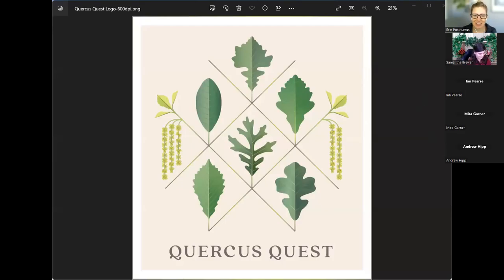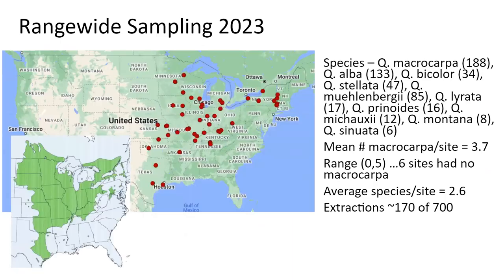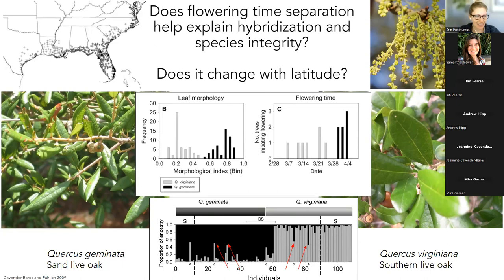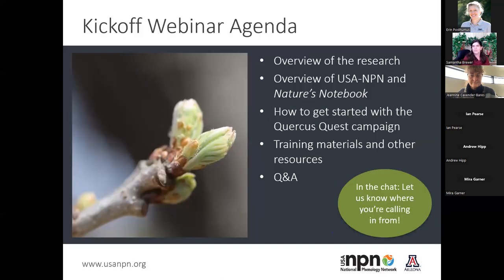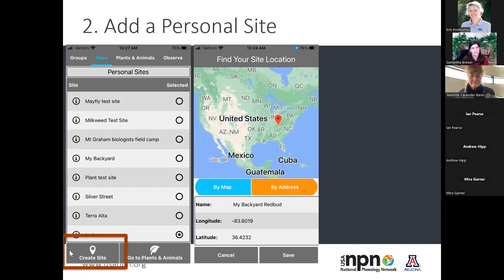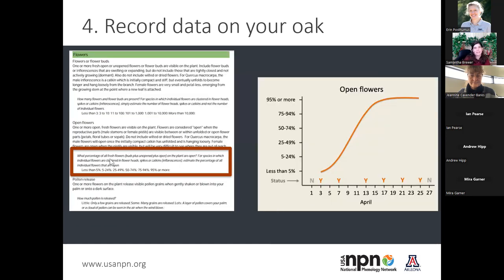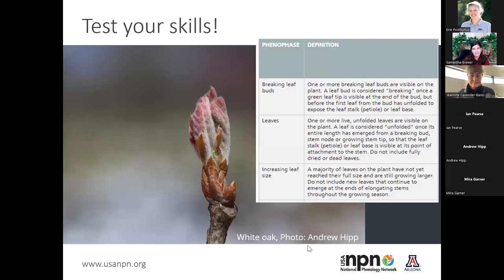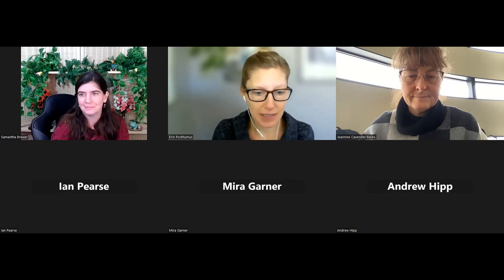Quercus Quest Campaign Training Webinar February 24, 2023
Check out this recording of the kickoff of our Quercus Quest Nature's Notebook campaign to learn how you can get involved in tracking one or more oak trees where you live!

Your data collected as part of this campaign will be used to understand the relationship between climate and leaf and flowering phenology in eastern white oak, bur oak, and their relatives.